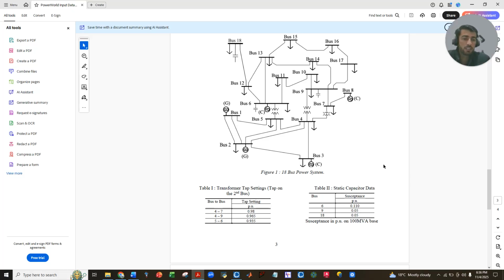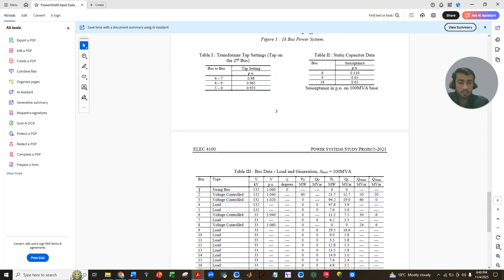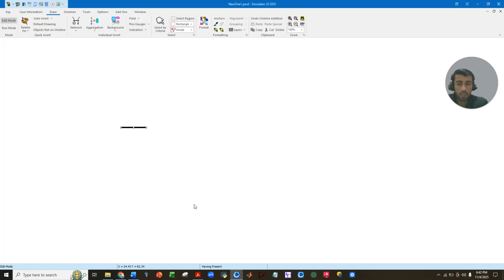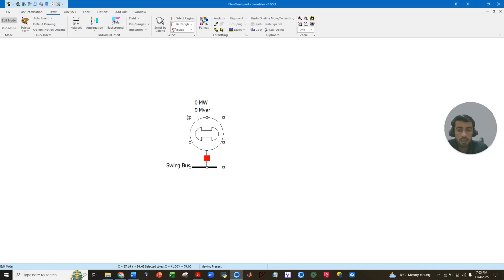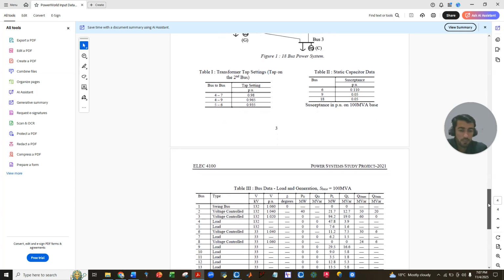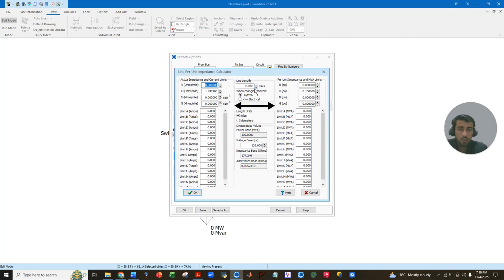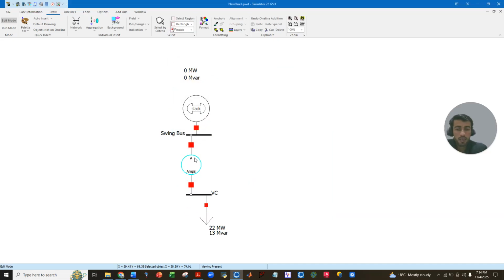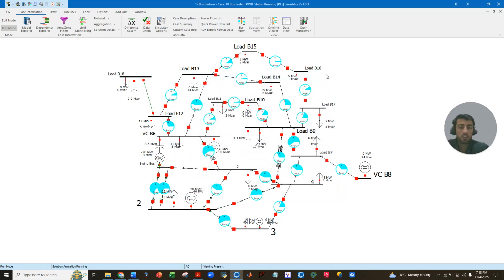Modeling a Single Line Diagram in PowerWorld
Struggling to create a single line diagram (SLD) in PowerWorld Simulator? In this beginner-friendly tutorial, I walk you through the exact process of modeling an 18-bus power system from scratch. We'll cover all the essential data inputs to ensure your load flow analysis runs correctly the first time, avoiding common errors like simulation divergence.

As a licensed Electrical Engineer, I'll guide you through the professional workflow for building a robust power system model. This is the foundational step for all advanced analyses, including short-circuit studies, contingency analysis, and transient stability.

In this video, you will learn:

✅ 0:00 Introduction to Single Line Diagram (SLD) Modeling
✅ 1:15 How to set up a new case and create buses in PowerWorld
✅ 2:40 Defining accurate bus data and voltage levels (kV)
✅ 4:10 Adding generators and setting generation specifications (MW, Mvar)
✅ 5:25 Connecting loads and inputting load data (MW, Mvar)
✅ 6:50 Drawing transmission lines and defining critical parameters (R, X, B, MVA Rating)
✅ 8:30 Configuring transformer taps and settings
✅ 9:45 The importance of the swing (slack) bus
✅ 11:00 Verifying the system data and running the initial load flow analysis
✅ 12:30 Interpreting results: Analyzing system losses (MW, Mvar) and bus voltages

By the end of this PowerWorld tutorial, you will be able to confidently build your own single-line diagrams with correct data input, forming the basis for all your power system simulation projects.

Software Used: PowerWorld Simulator

Ready to Master Power System Analysis?
This is MR Electrical Simulations. I'm Mudassir Raza, a power systems engineer specializing in electrical engineering simulation. My goal is to help students and professionals master tools like PowerWorld, ETAP, PSS/E, and PSCAD.

• Power Flow / Load Flow Analysis
• Short Circuit Analysis
• Transient Stability Simulation
• Contingency Analysis (N-1 Security)
• PVsyst for Solar Energy
• ETAP Tutorials for System Protection